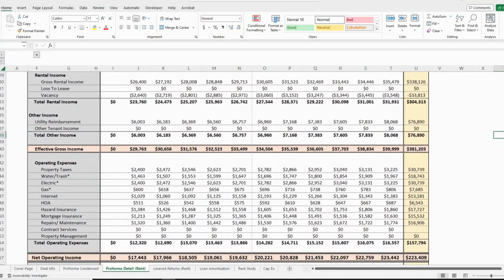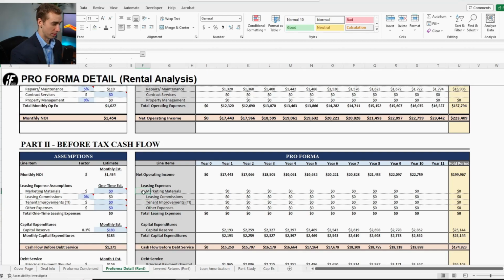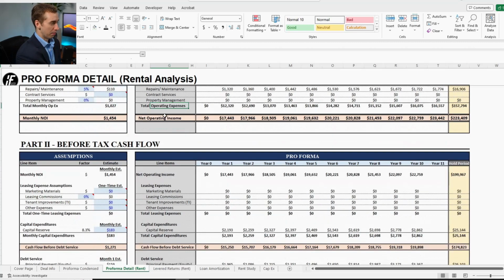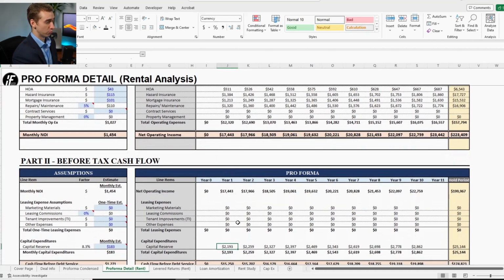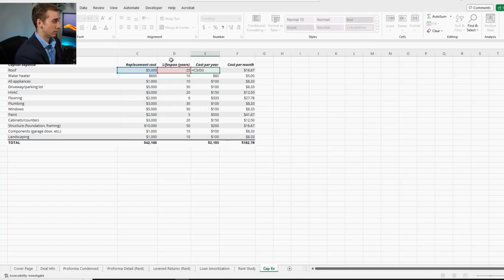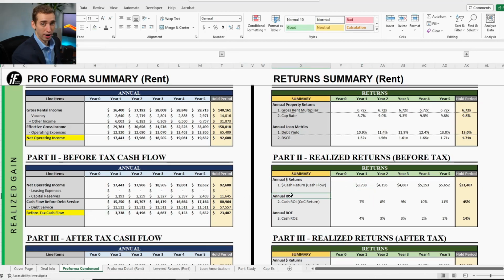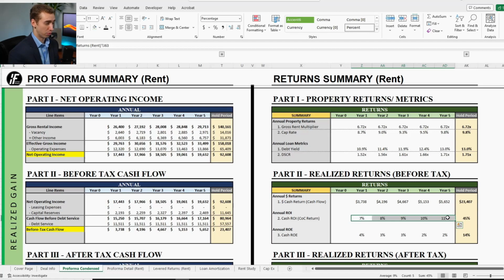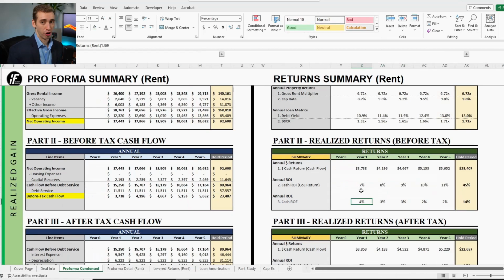Real Estate Proforma Breakdown - Before Tax Cash Flow Explained [Part 2 of 5]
Real Estate Proformas are used by investors seeking to determine if a deal is worth pursuing. Unfortunately, proformas can get confusing for beginners entering into real estate due to the differences that occur across various asset classes, underwrites, companies, etc.

By the end of this 15 minute video, you will completely understand Before Tax Cash Flow and the corresponding investor returns we can derive from this metric.